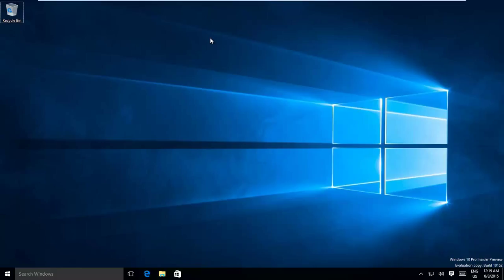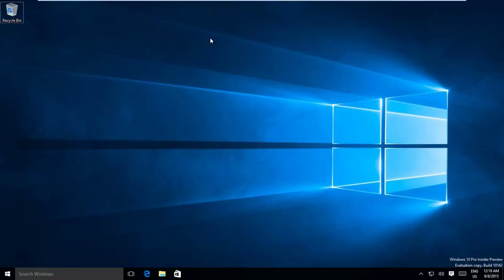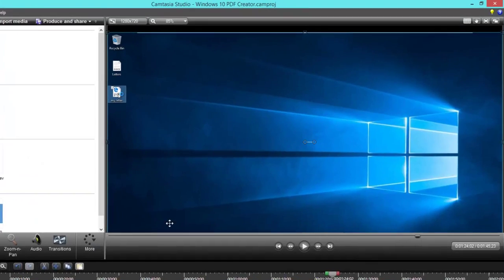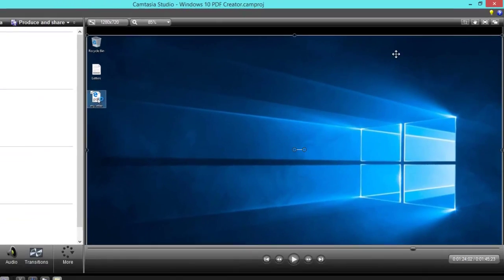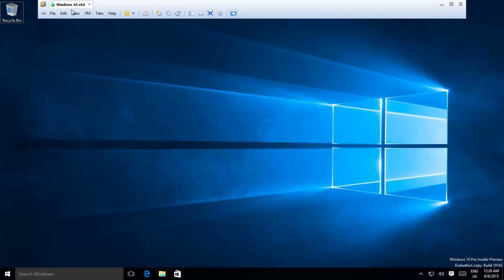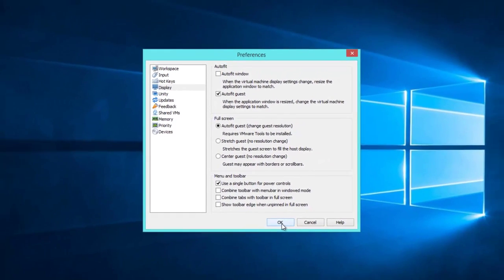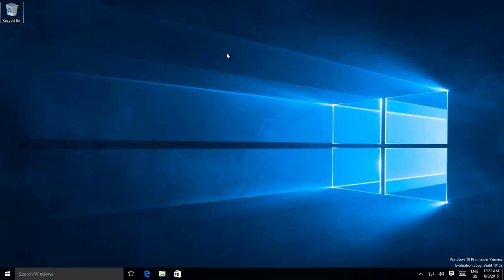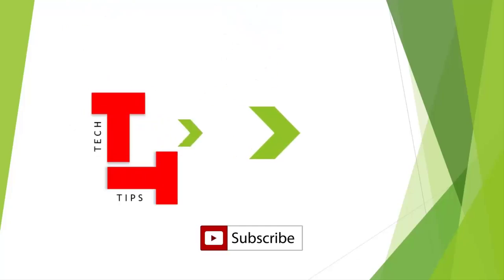How to Hide Menu Bar in Full Screen on VMWare Workstation Tutorial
While working in VMWare 11 using Full-Screen mode, you will always see an edge of the toolbar in the center top of the screen. Sometimes become annoying as it continues to appear as you work. In this video, you will learn how to hide the VMware toolbar completely.

🌻 Presentation By The Teacher